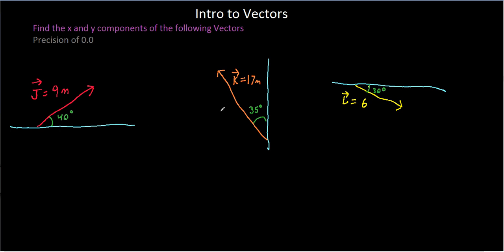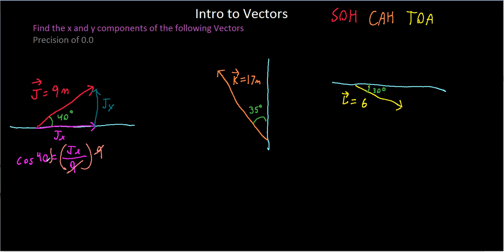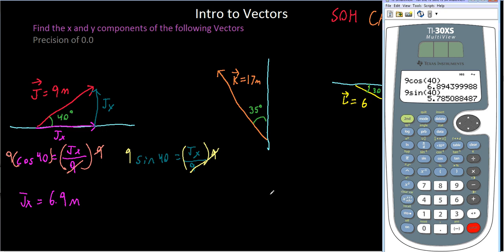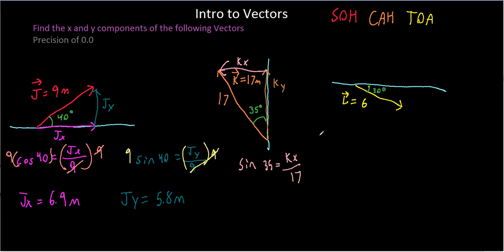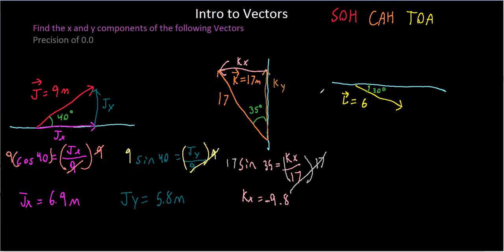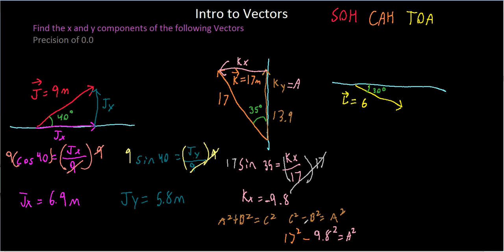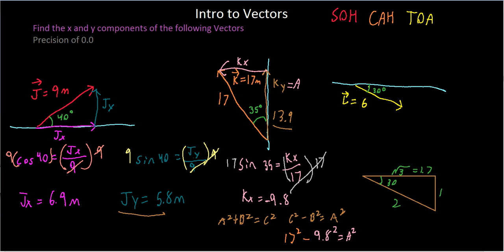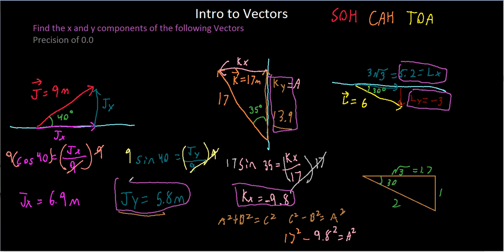Intro to Vectors 5 - Calculating x and y components